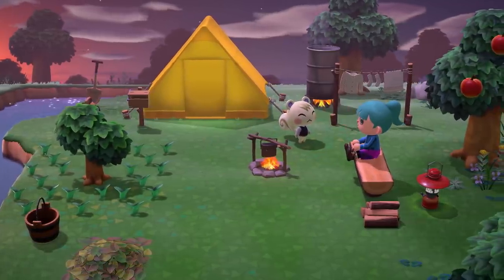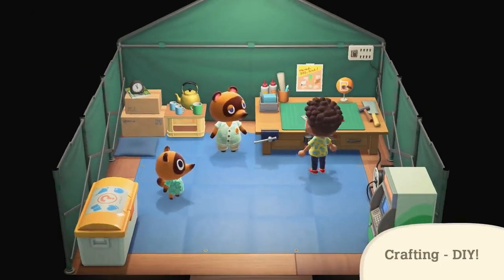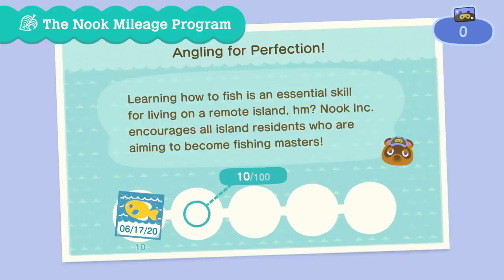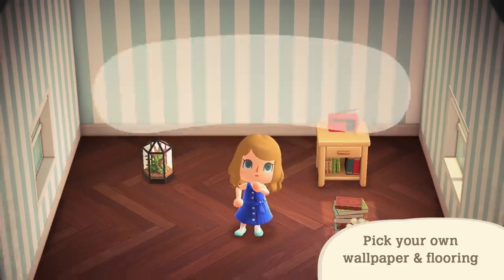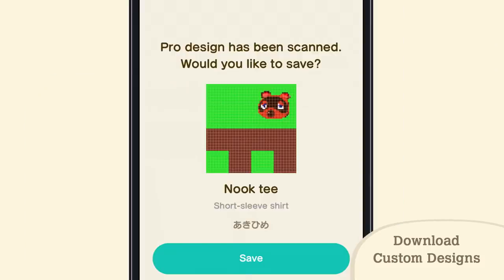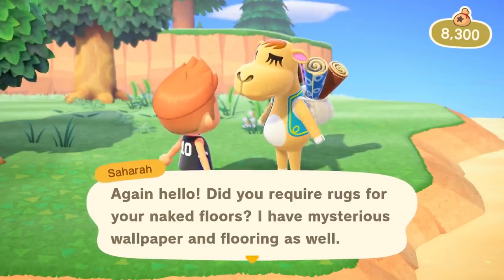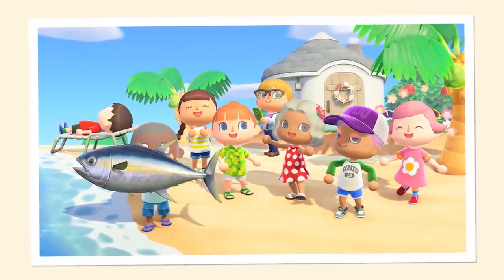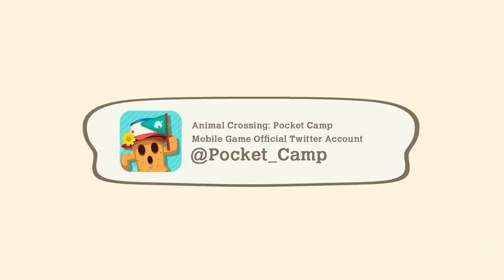Animal Crossing: New Horizons - Nintendo Direct 2/20/2020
All new information for the upcoming Animal Crossing: New Horizons for Nintendo Switch is finally here!